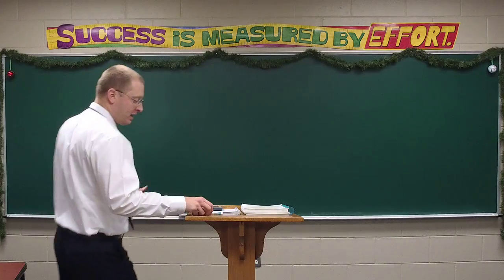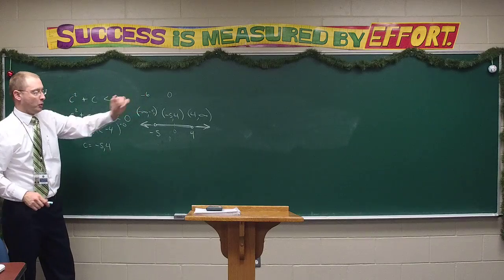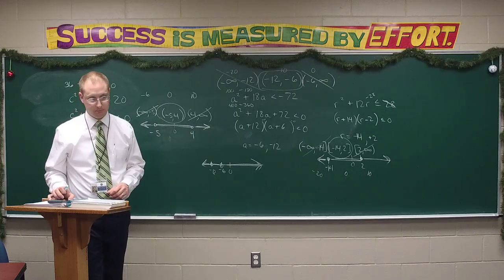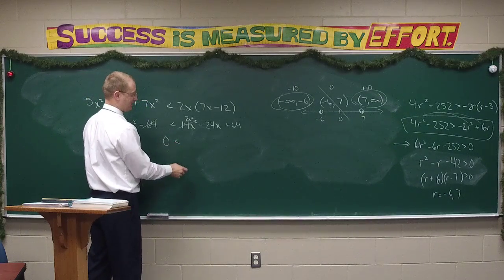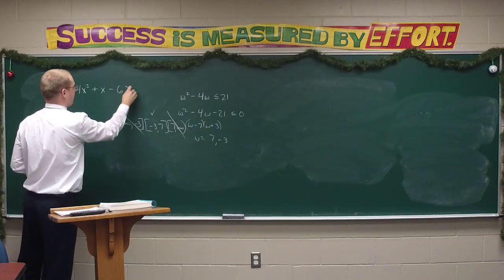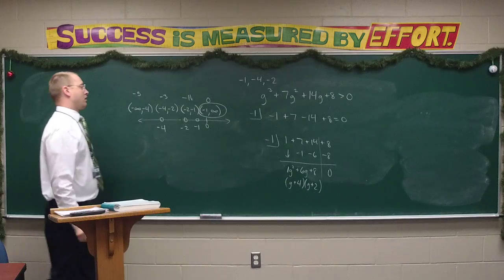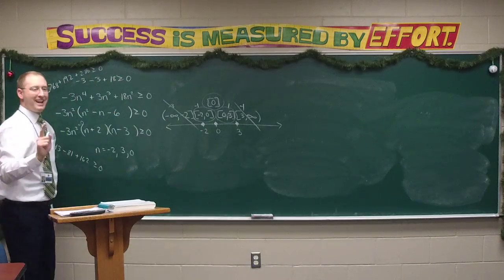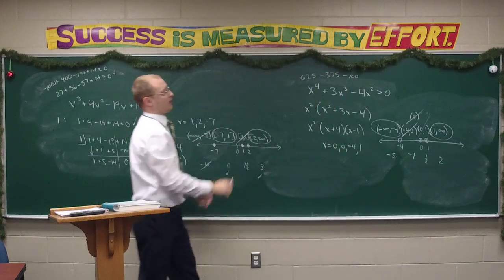Algebra II Lesson 81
quadratic/cubic inequalities